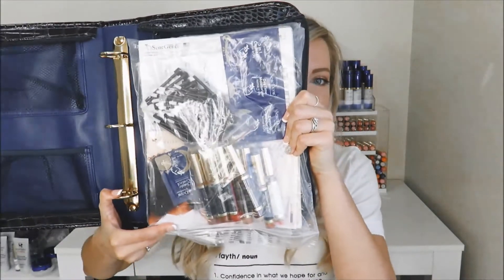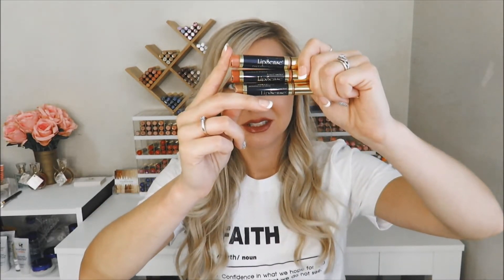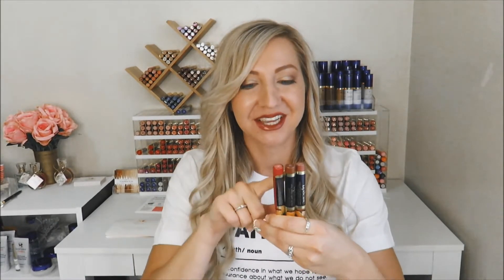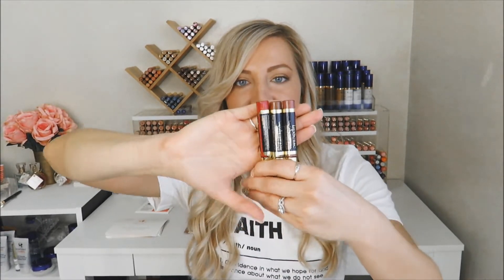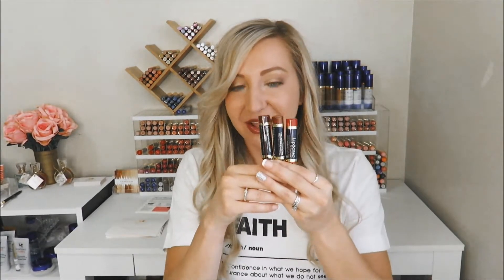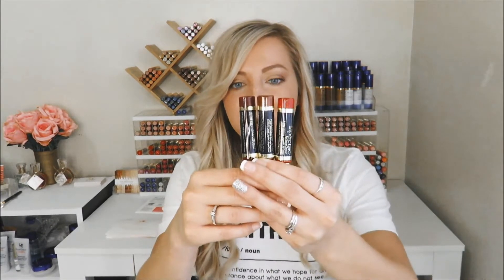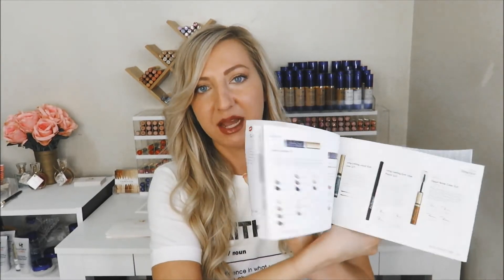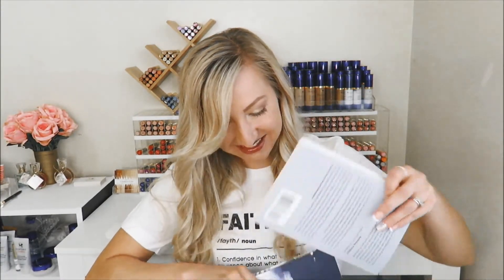What Comes in Your New Distributor Kit with SeneGence in 2020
You can view our opportunity guide here for more information about the company, becoming a distributor, and the bonus programs available to you

Questions?